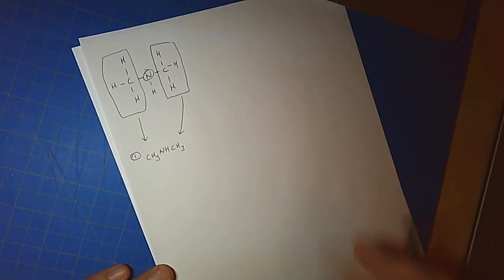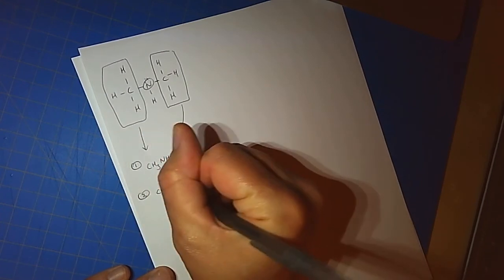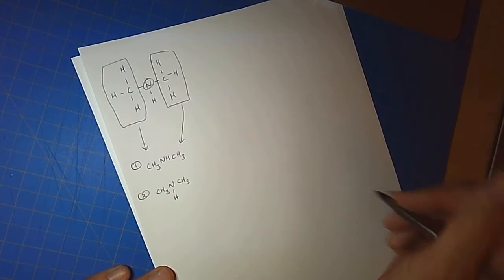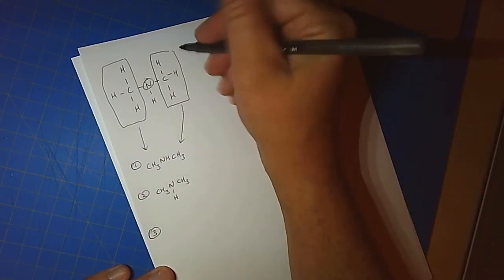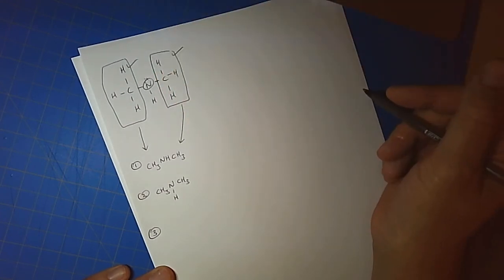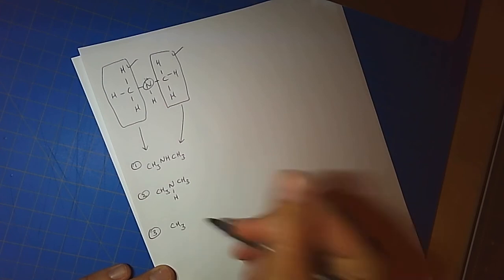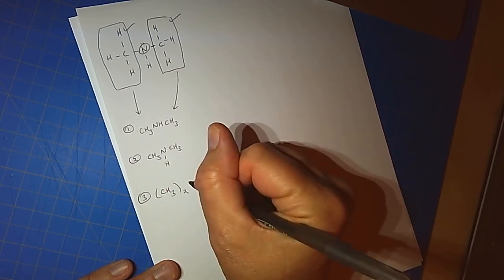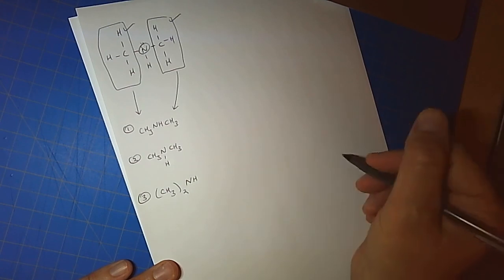VIDEO amine3 quicktime